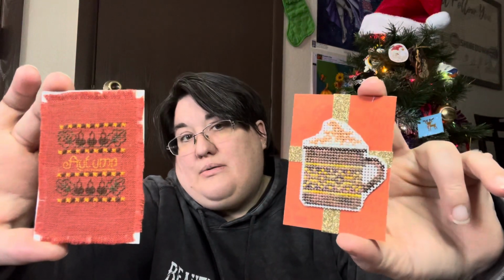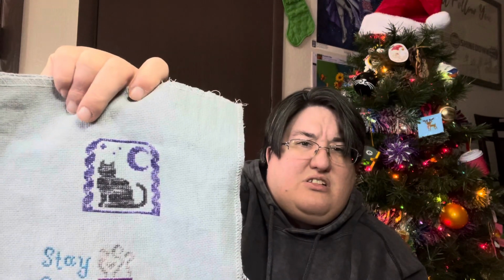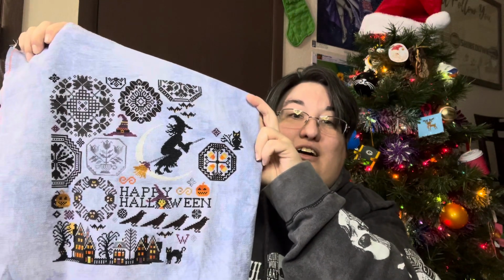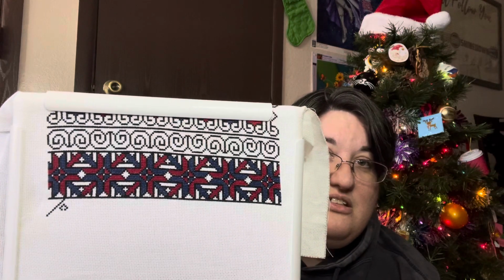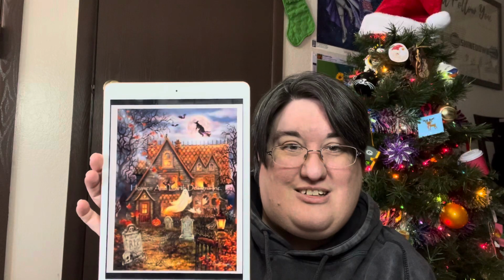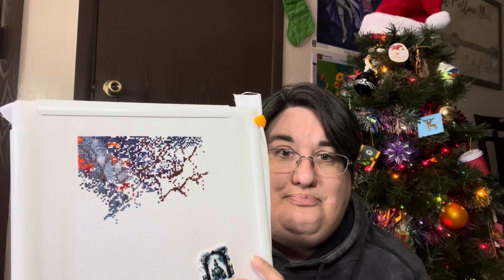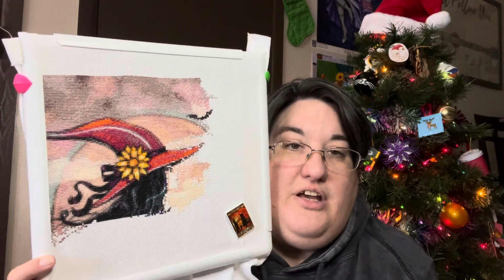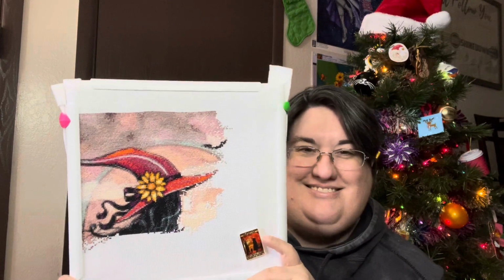Flosstube 101: Festive Flosstube